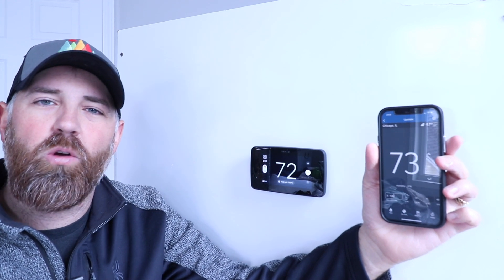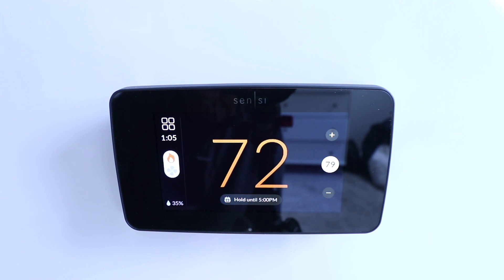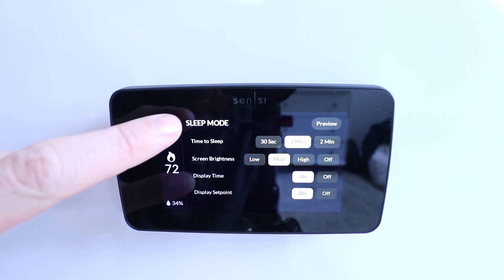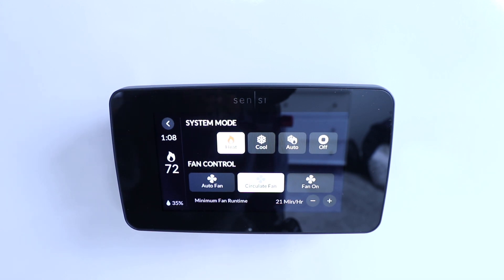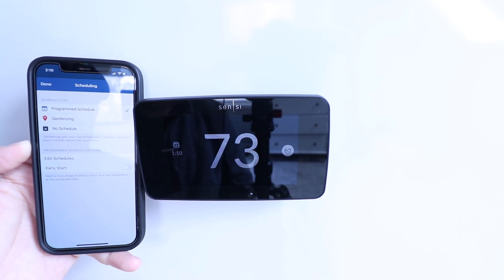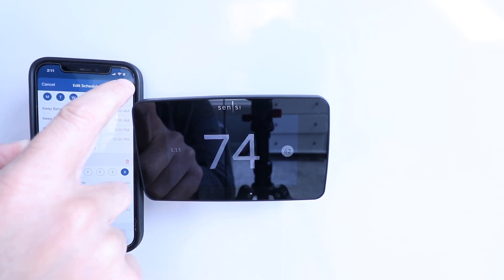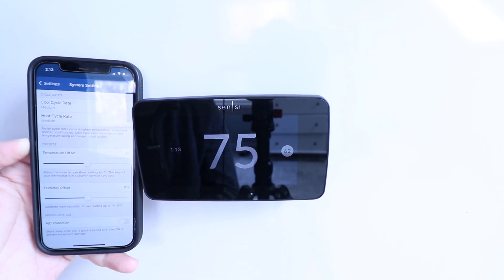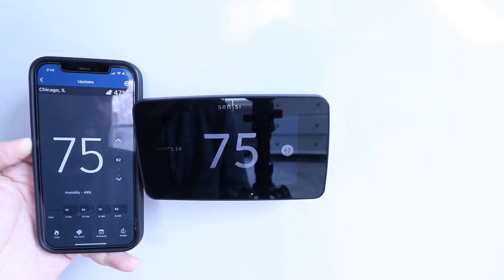Sensi Touch 2 Smart Thermostat Review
In this video we review the Sensi Touch 2 Smart Thermostat which was launched in the Spring of 2023. The Sensi Touch 2 is a Wifi Smart Thermostat packed with features.
Sensi Touch 2 Smart Thermostat

The  Sensi Touch 2 Smart Thermostat is a wifi smart thermostat that allows you to remotely control it from your phone so you can control your HVAC system remotely and turn up or down the temperature from your phone.

The Sensi Touch 2 Smart Thermostat also works with Alexa and Google Home voice assistants meaning that can control the thermostat with voice commands when connected to a compatible voice assistant.

The Sensi Touch 2 Smart Thermostat  has a color touch display that clearly displays the numbers and buttons on the screen for easy use and access. The interface is straight forward with quick access to the controls you use the most.

What's unique about the Sensi Touch 2 Smart Thermostat from previous generations is that it works with remote Sensi Temperature sensors that allow you to remotely monitor the temperature in other rooms in your house and set your thermostat to adjust the temperature to a set point where the Room Sensors are located.

The Sensi 2 does require a common wire for installation so it's important to identify if you have a common wire before you begin installation of your smart thermostat. This video shows you how to identify a common wire

The installation of The Sensi 2 Thermostat takes about 15-20 minutes and can be completed with just simple hand tools. We had the Sensi 2 Thermostat installed on a traditional HVAC system with a gas fired furnace and air conditioner but it also works with heat pumps and dual stage heating and cooling systems.